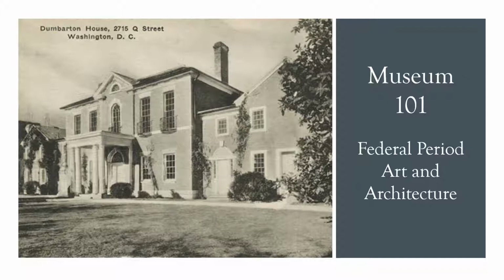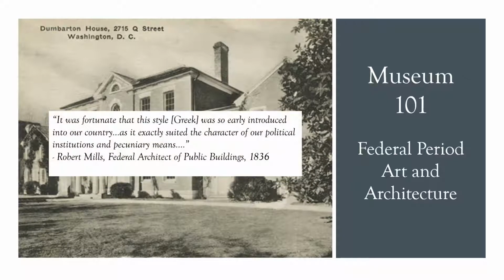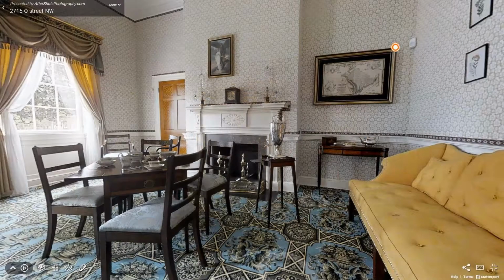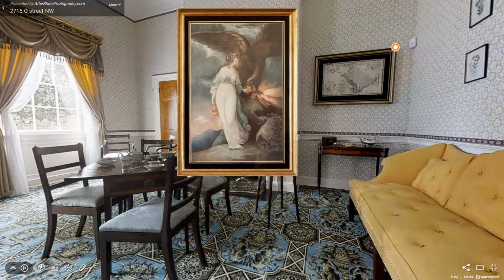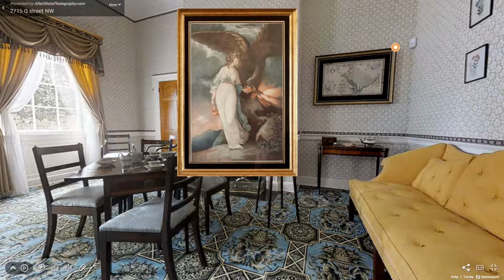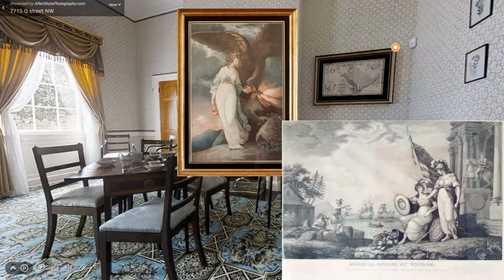Museums 101: Federal Period Art and Architecture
Museums 101 is a video series about the behind-the-scenes work in small museums!

This video introduces you to Federal Period (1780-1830) art and architecture. During this period of time, early Americans looked to Classical Greece and Rome for inspiration when establishing their forms of government, system of patriotism, and styles of art and architecture. Explore these themes in Dumbarton House's 1799 structure.